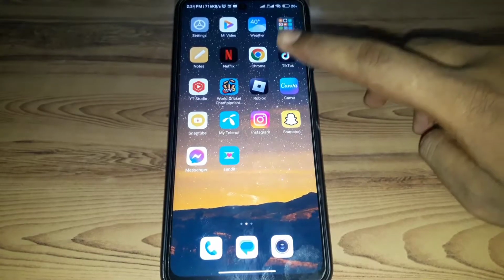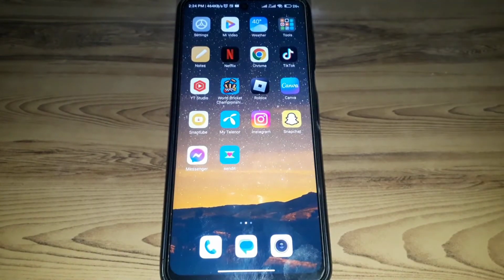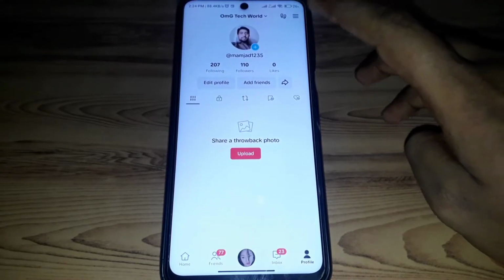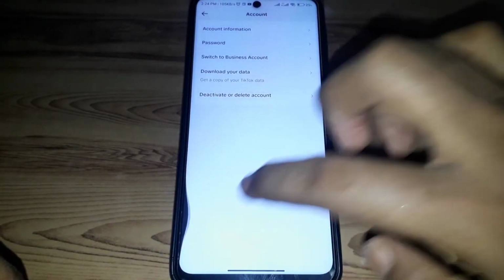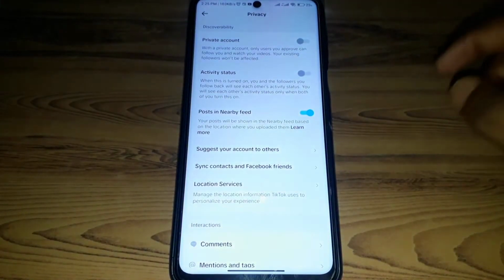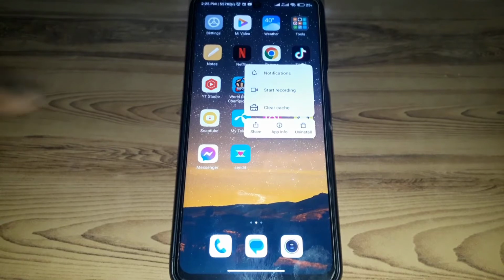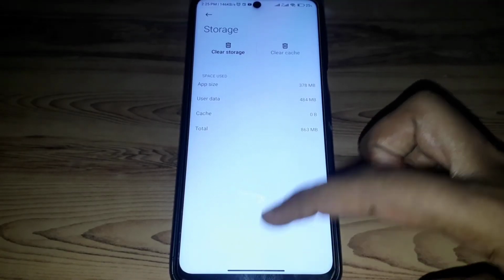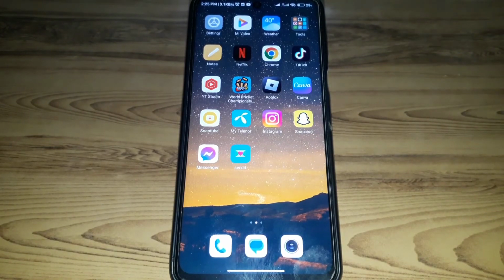tiktok video posted but not showing|tiktok video uploaded but not showing to others|2026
Did you post a TikTok video but it is not showing on TikTok? In this video, I’ll show you how to fix TikTok video posted but not showing, how to fix TikTok video not showing, and what you can do when your TikTok video is posted but not visible.

If your TikTok video posted but not showing on your profile, For You page, or to other users, this step-by-step guide will help you troubleshoot the problem. We’ll cover common solutions for TikTok video not showing, TikTok video not appearing, and TikTok posted video not visible.

🔎 What You Will Discover in This Video:

✅ How to fix TikTok video posted but not showing
✅ Why your TikTok video is not showing
✅ How to fix TikTok video not appearing on your profile
✅ How to check TikTok privacy settings
✅ How to check if your video is still processing
✅ How to update the TikTok app
✅ How to restart TikTok and your phone
✅ What to do if your TikTok video is not visible to others
✅ How to troubleshoot TikTok posting problems

This tutorial is useful for TikTok users in the United States using Android or iPhone.

1. how to fix tiktok video posted but not showing
2. tiktok video posted but not showing on profile
3. why is my tiktok video not showing
4. tiktok video not showing after posting
5. tiktok posted video not visible
6. tiktok video not appearing on profile
7. tiktok video disappeared after posting
8. tiktok video not showing to others
9. why can't people see my tiktok video
10. tiktok video not visible to followers
11. tiktok video upload but not showing
12. tiktok video stuck after posting
13. tiktok post not showing on tiktok
14. how to make tiktok video visible
15. tiktok video privacy settings fix
16. tiktok video not showing on my account
17. tiktok video missing from profile
18. tiktok video not appearing after upload
19. tiktok not showing my posted video
20. how to fix tiktok video not showing USA